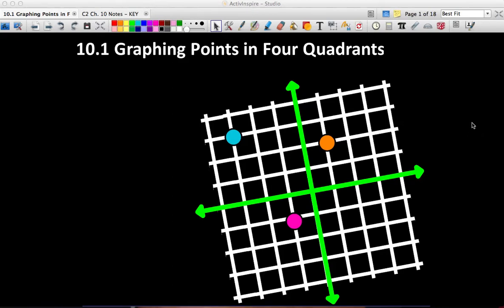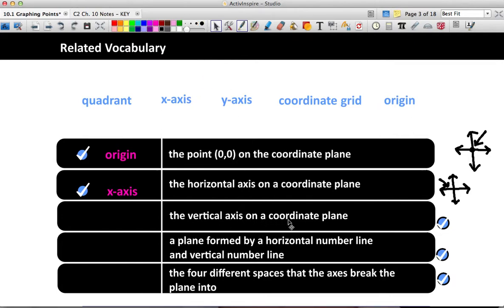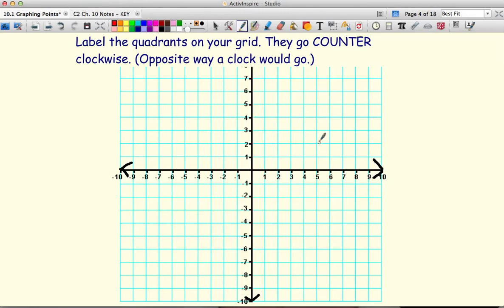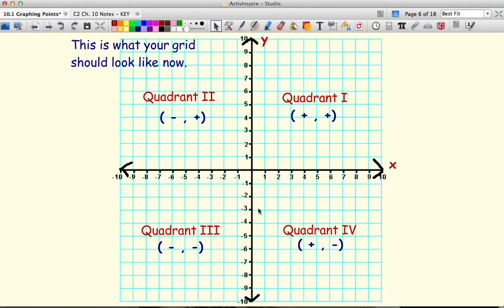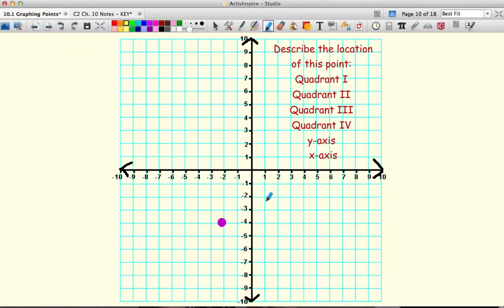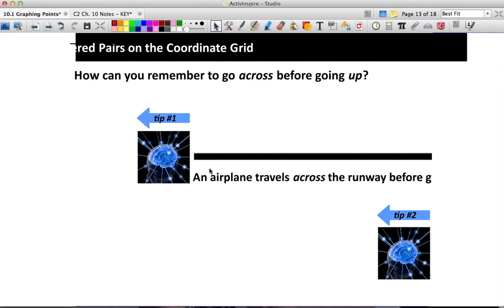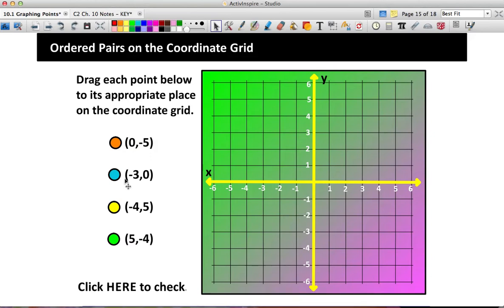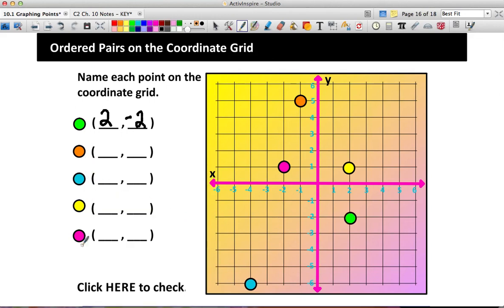10.1 - Graphing in Four Quadrants